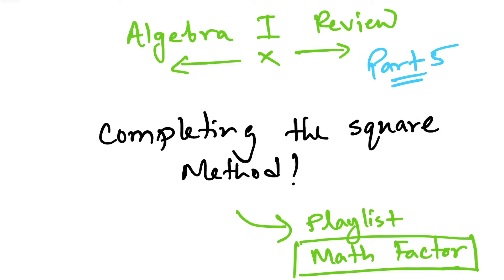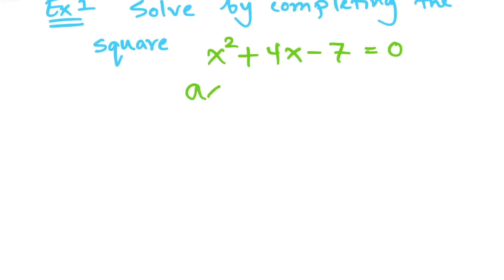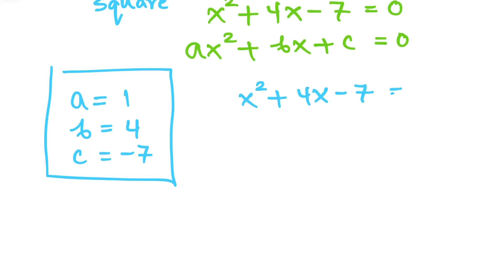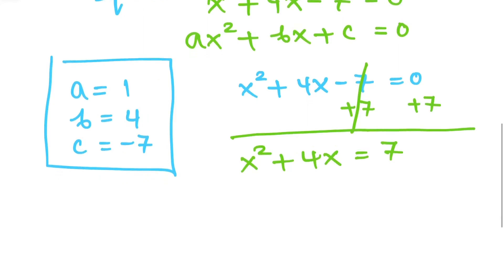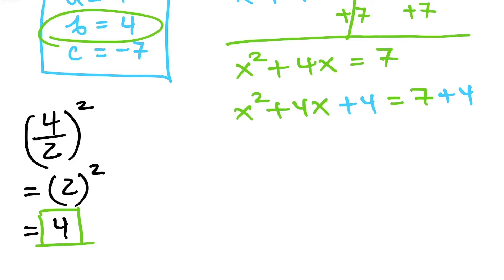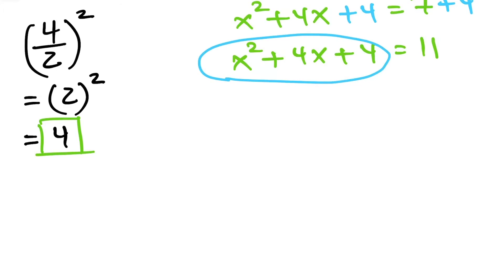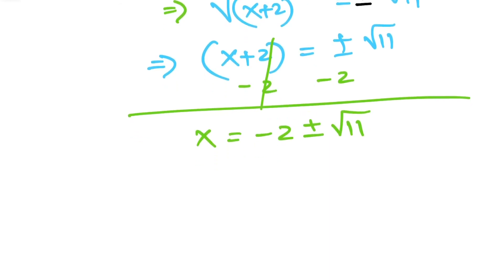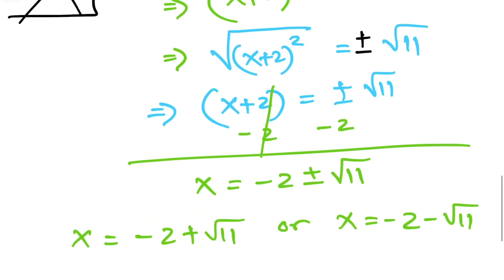Algebra I Final Exam Review part 5